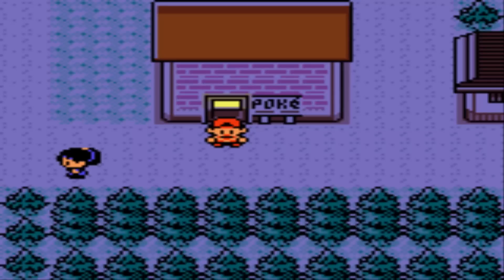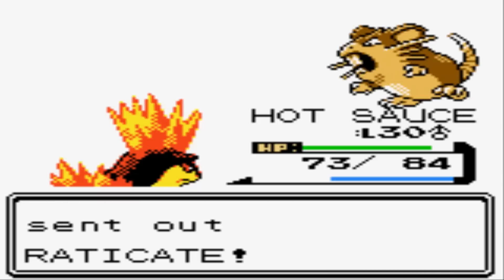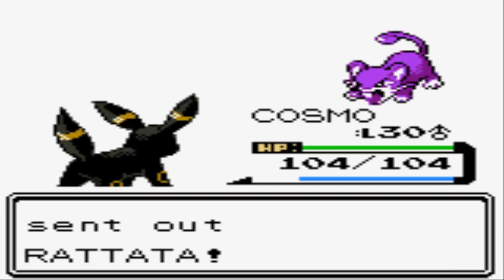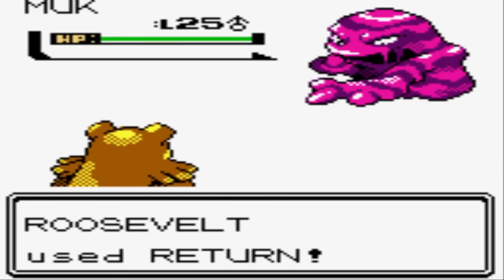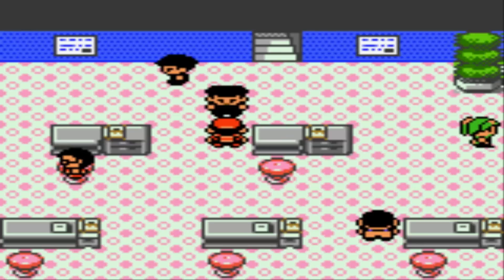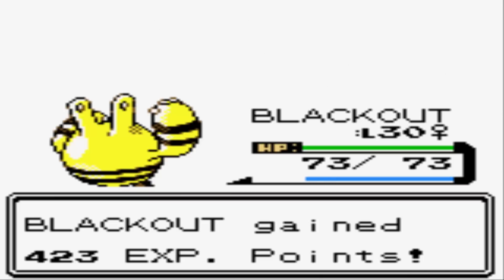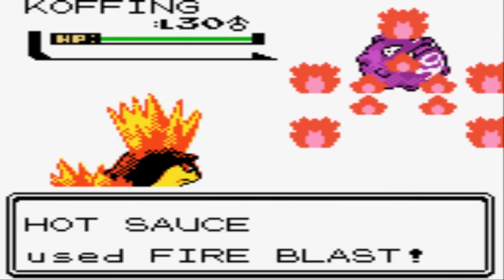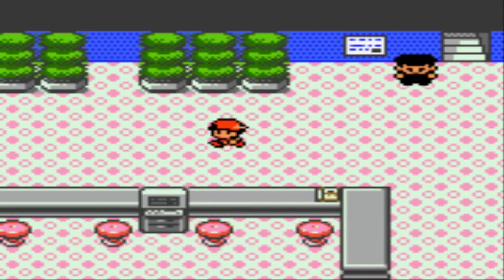Pokémon Crystal Walkthrough Part 31: Team Rocket Radio Tower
In this video, we finally challenge Team Rocket at the Radio Tower in Goldenrod City.

New vids every Monday, Thursday, Saturday.